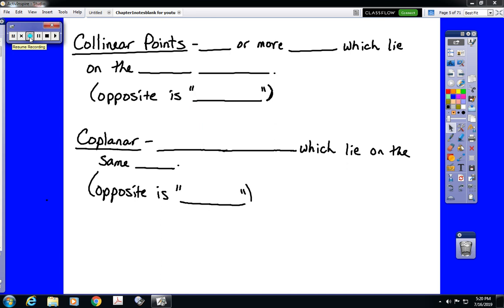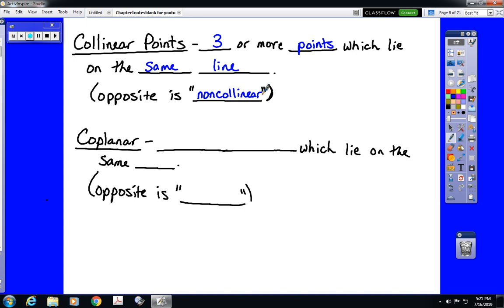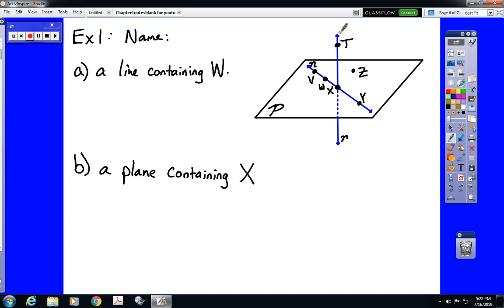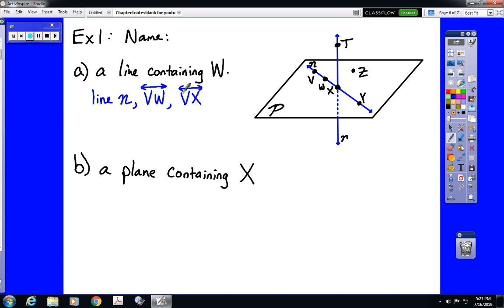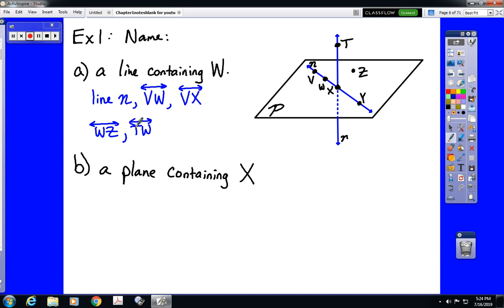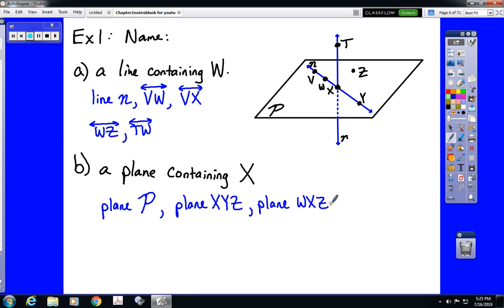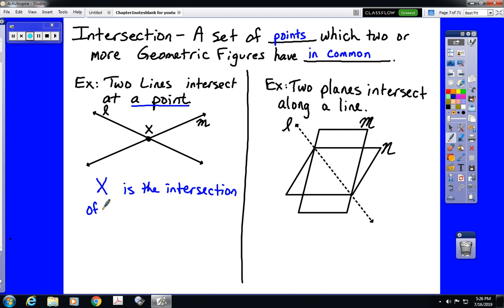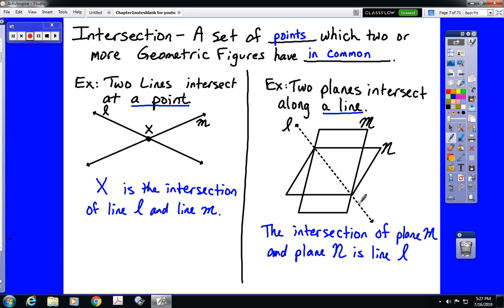MH Geometry Chapter 1 Section 1 Video 2 of 2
Notes for Chapter 1 Section 1 of the McGraw Hill Geometry Textbook.  Video covers the terms collinear points and co-planar figures, then shows examples of problems that will be encountered in this section and beyond